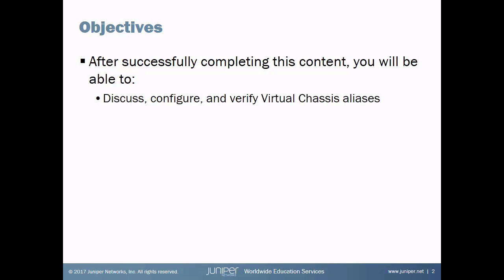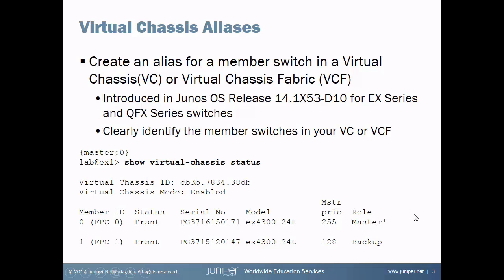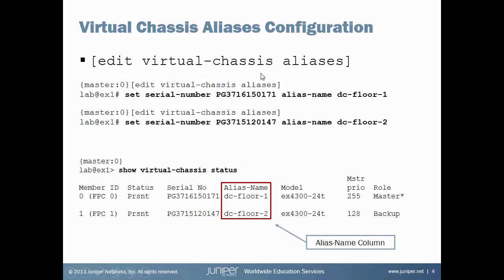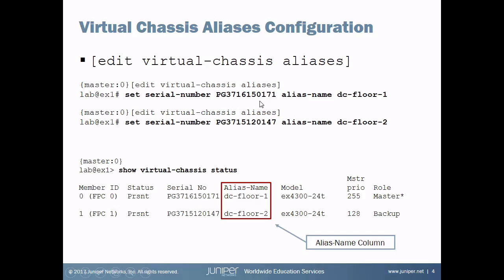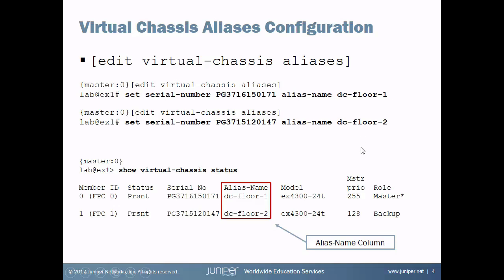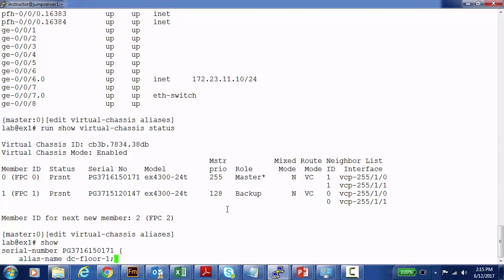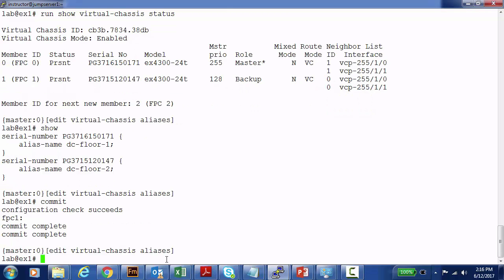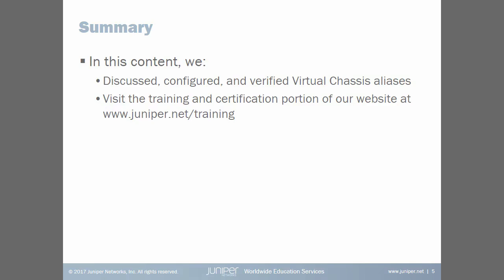Virtual Chassis Aliases on EX Series Switches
The Virtual Chassis Alias Learning Byte demonstrates the process of configuring and verifying aliases for Virtual Chassis members on EX Series Switches.  This Learning Byte is most appropriate for administrators who need to more easily identify Virtual Chassis members.

Presenter: Gordon Mosley, Developer, Juniper Networks Education Services
Relevant to Junos OS Releases: All
Relevant to Juniper Platforms: All EX Series platforms

• On-Demand Training: Take a hands-on course…now!